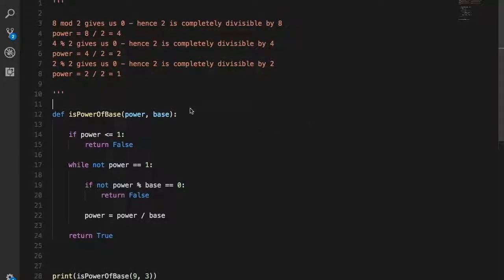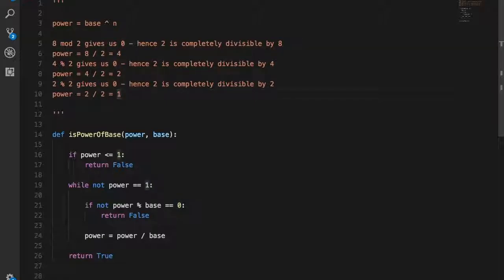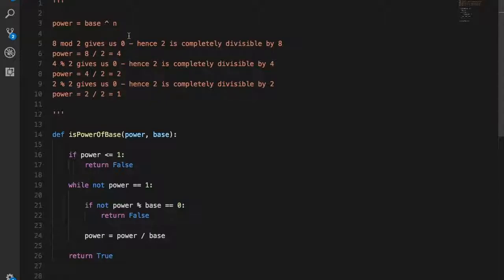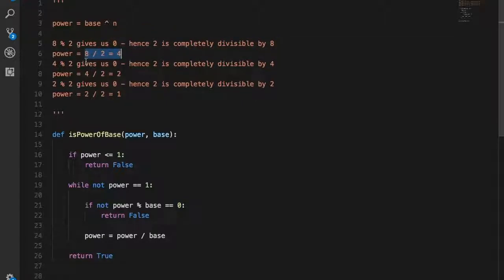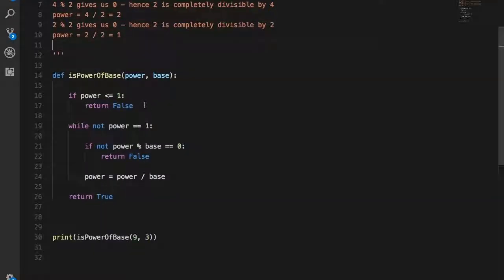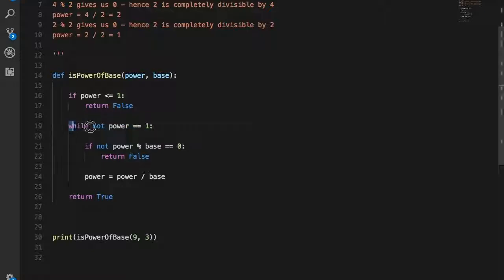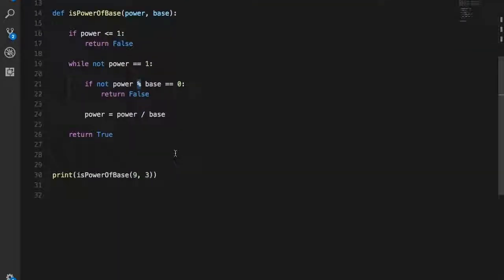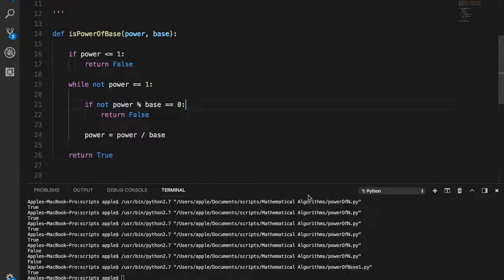Check if you get the Power from the Base | Code Tutorial